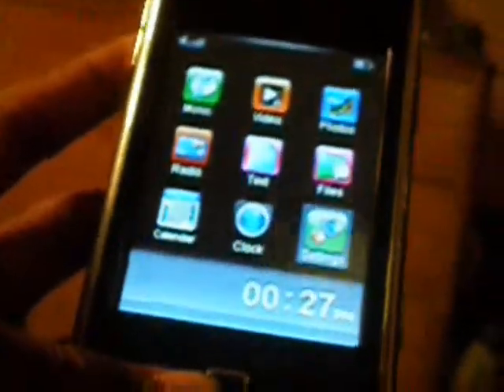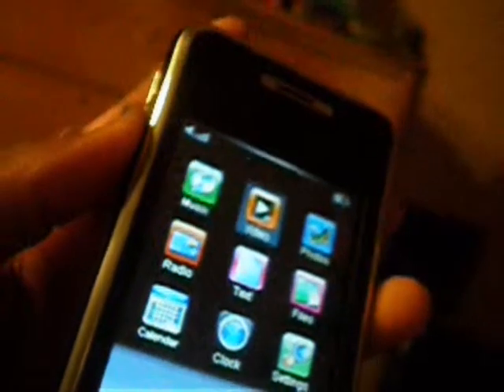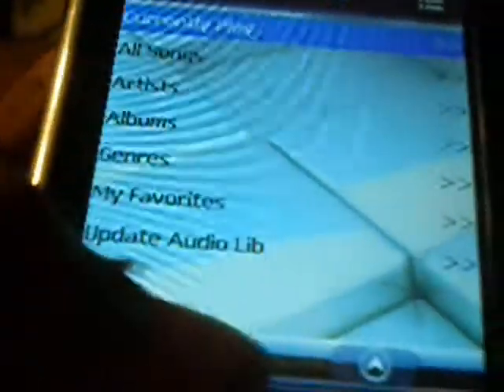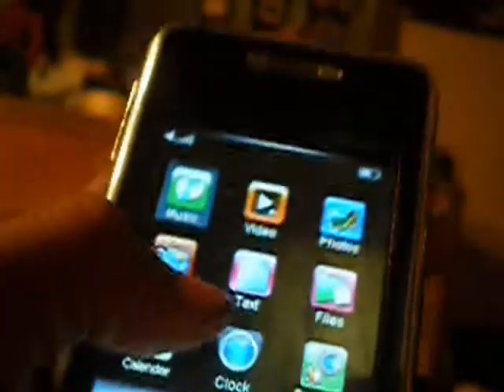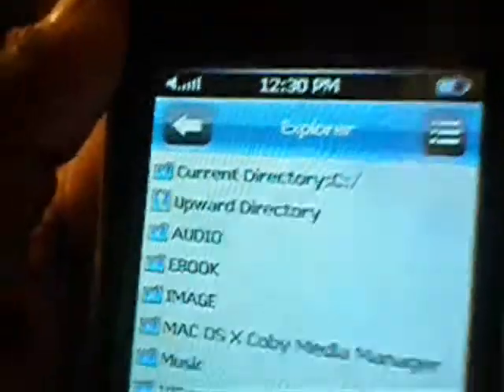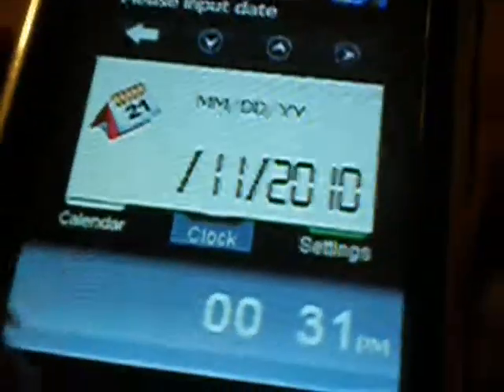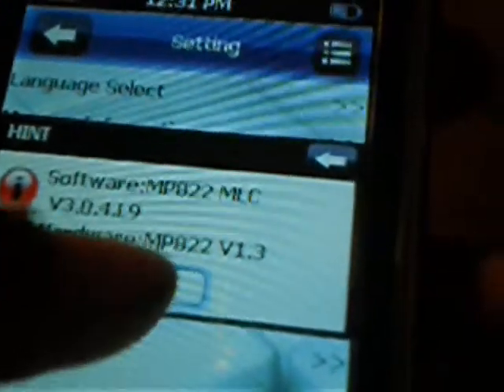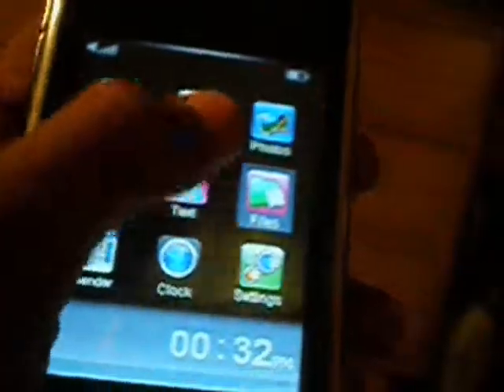wfurlow1 review's the coby mp822-4g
i will be reviewing the coby mp822-4g